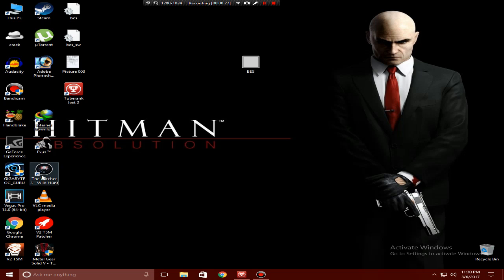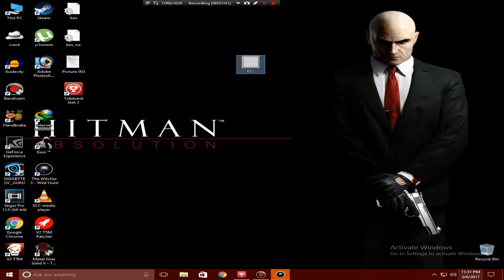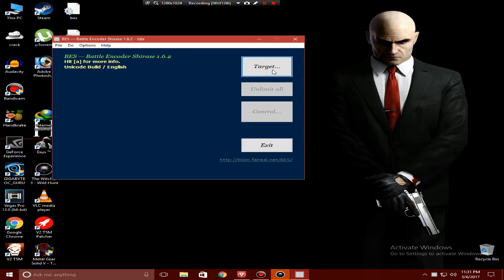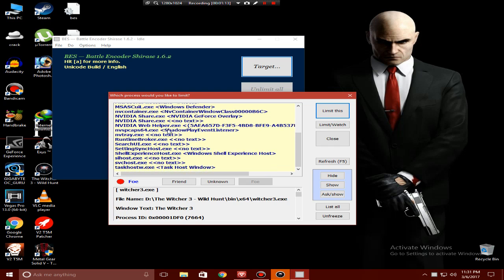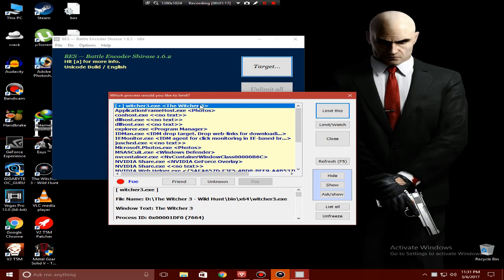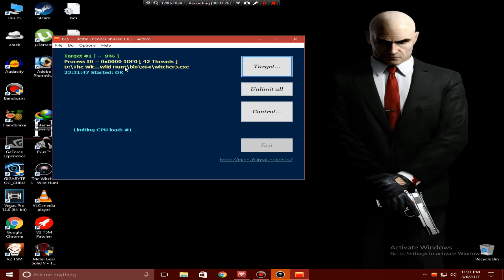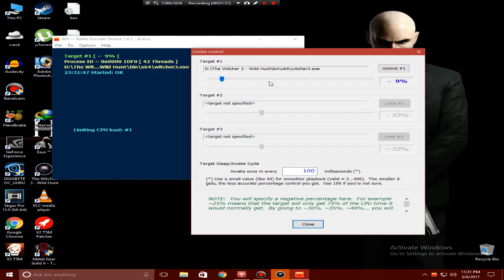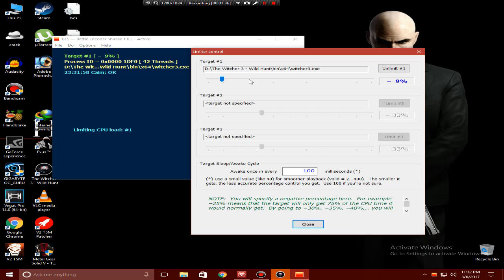Witcher 3 lag Fix PC Easy working method for low end pc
in this video witcher 3 lag problem will be fixed for pc users. witcher 3 lag fix is very simple you have to download the BES optimizer its help the game to run smoothly. which you can download from below